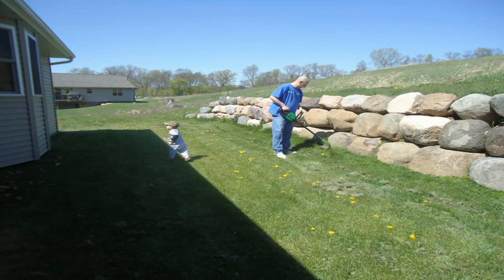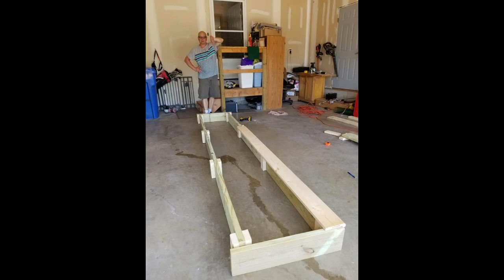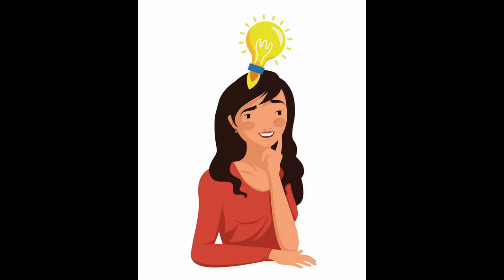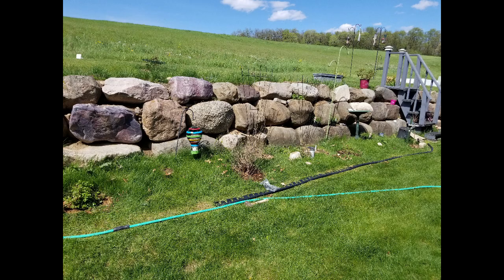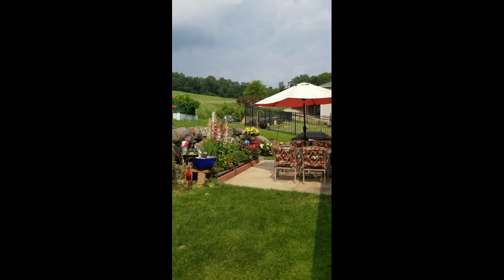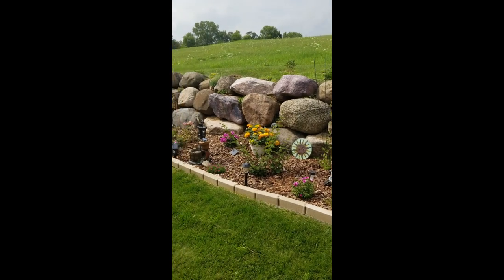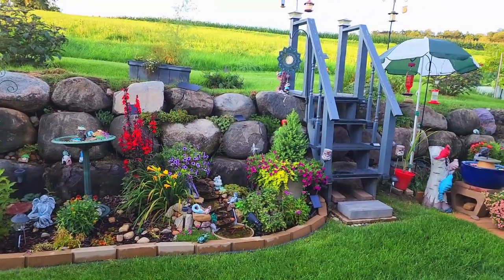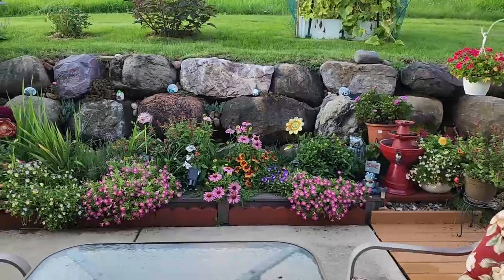STARTING A GARDEN FROM SCRATCH/BACKYARD TRANSFORMATION